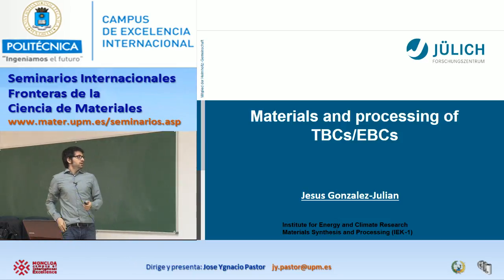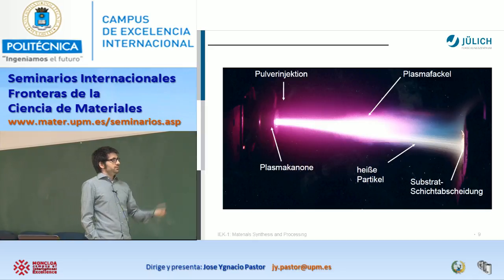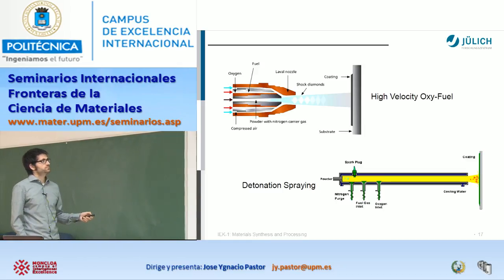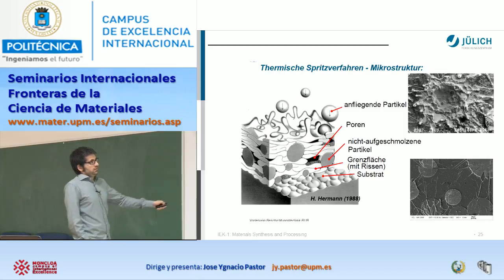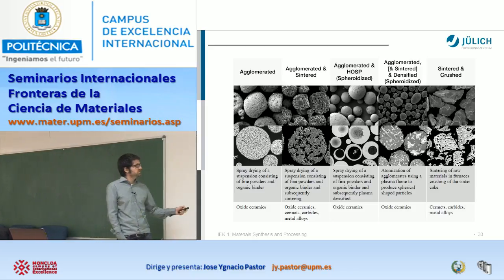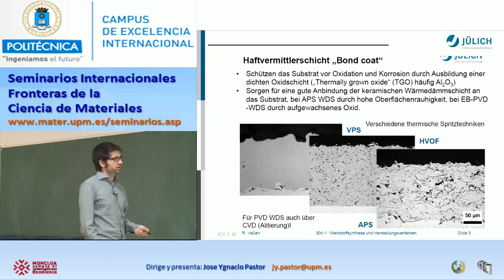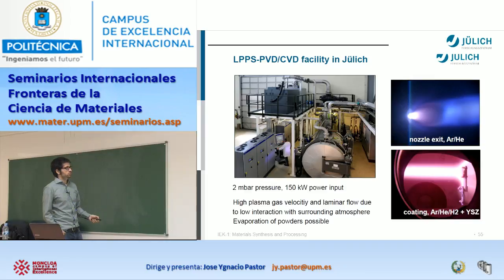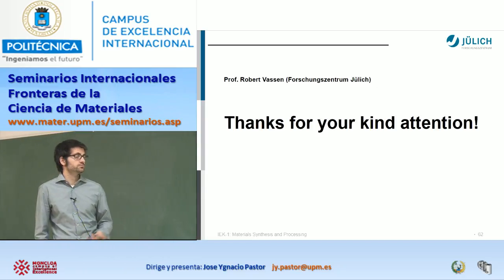Materials and processing of TBCs/EBCs 6/17